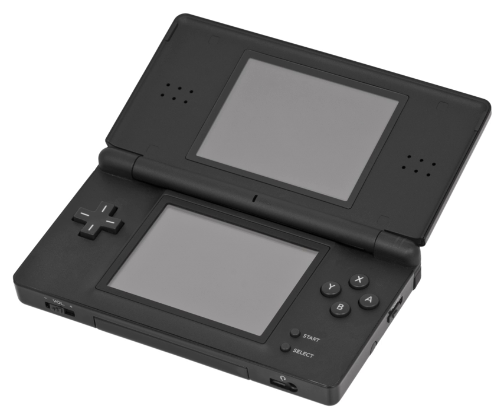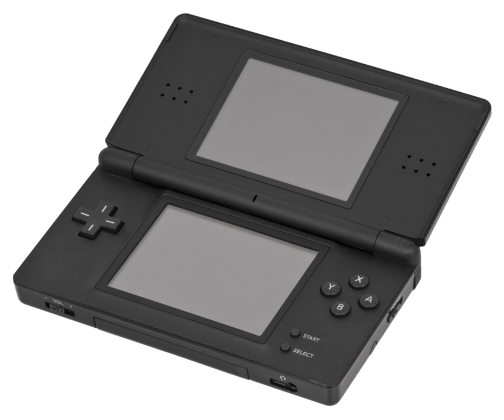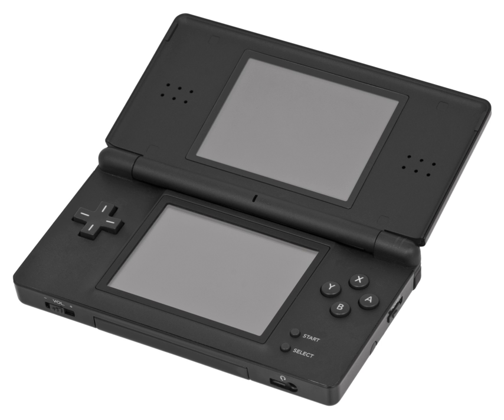List of messaging applications for Nintendo game consoles | Wikipedia audio article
00:00:23 1 PictoChat
00:01:03 1.1 Functions
00:02:34 1.2 Super Smash Bros. appearances
00:03:05 1.3 PictoChat animation
00:03:44 1.4 Kanji Sonomama Rakubiki Jiten
00:04:18 2 Wii Message Board
00:07:47 3 Wii Speak Channel
00:07:56 4 Swapnote/Nintendo Letter Box
00:08:07 5 Swapdoodle
00:09:35 6 Wii U Chat
00:10:51 7 Similar software

- Socrates

SUMMARY
Ever since the introduction of the Nintendo DS in 2004, which is Nintendo's first gaming console to have wireless communication as a standard, Nintendo introduced a variety of instant messaging applications to suit each gaming console they released ever since. The following is a list of the messaging applications that was developed for Nintendo's consoles.